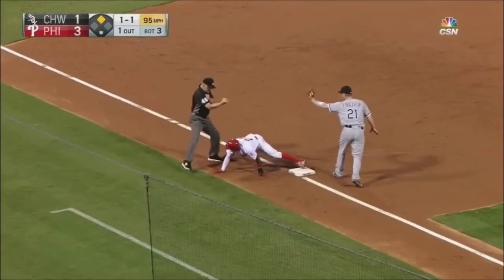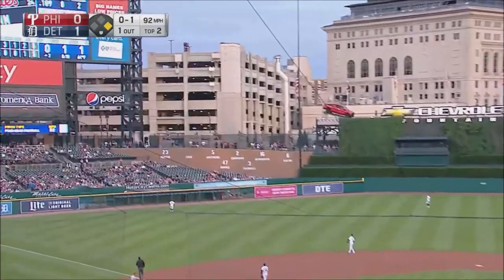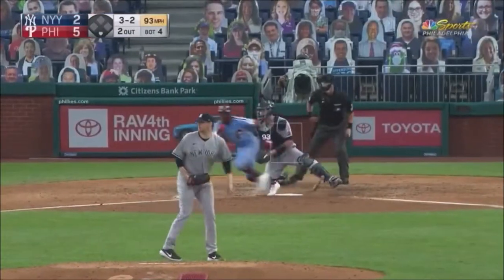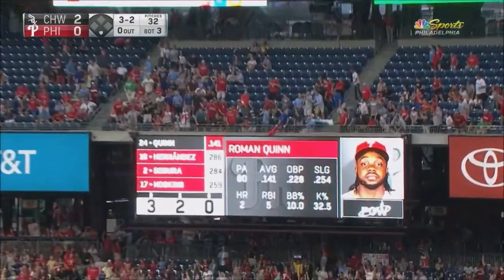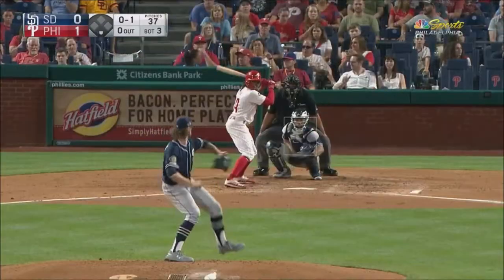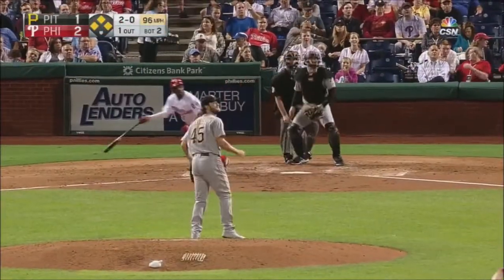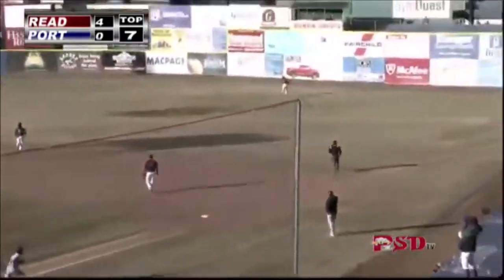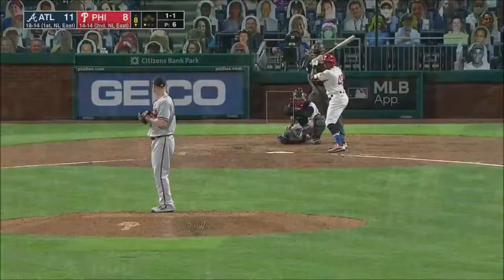TAMPA BAY RAYS: Roman Quinn ᴴᴰ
BREAKING NEWS || TAMPA BAY RAYS || ROMAN QUINN HIGHLIGHTS
201 CAREER GAMES
.223 BATTING AVERAGE
8 HOME RUNS
41 RUNS BATTED IN